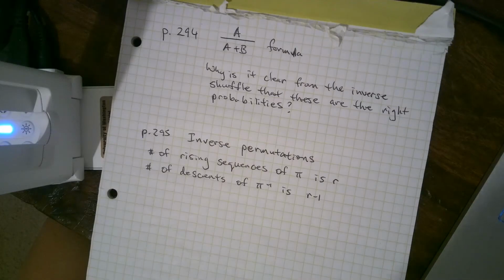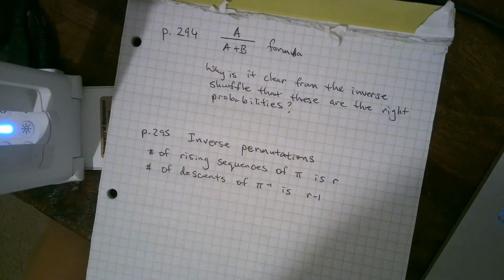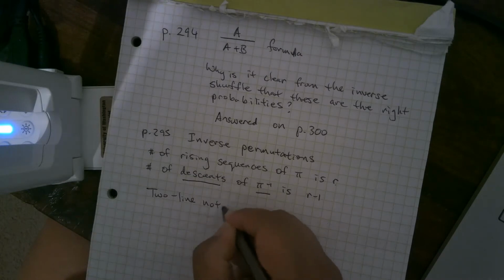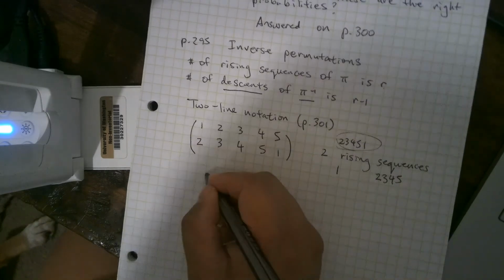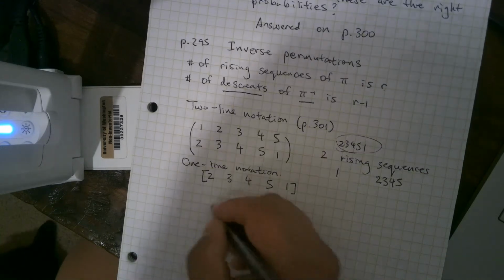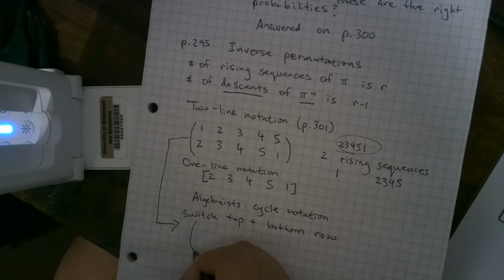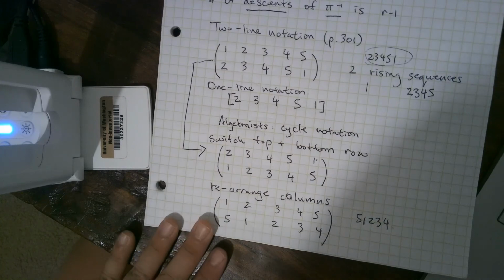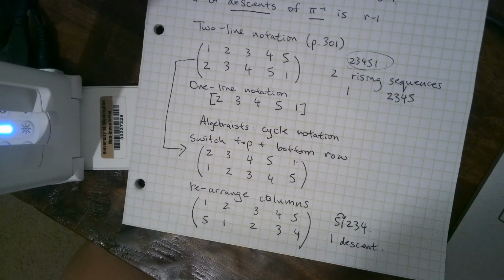Bayer Diaconis Section 1 Guided Reading